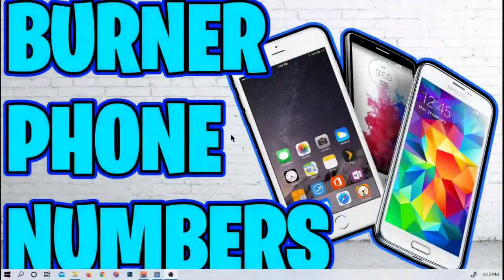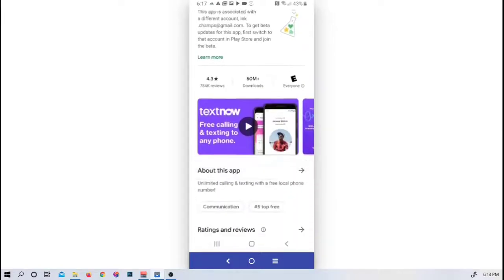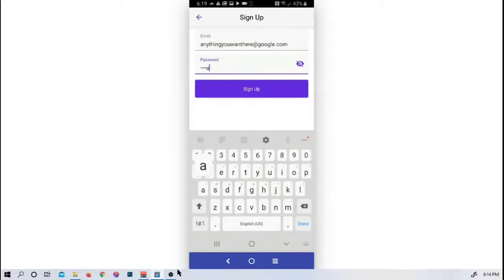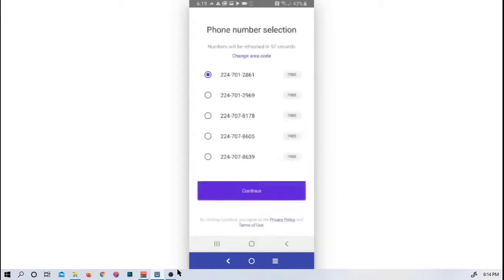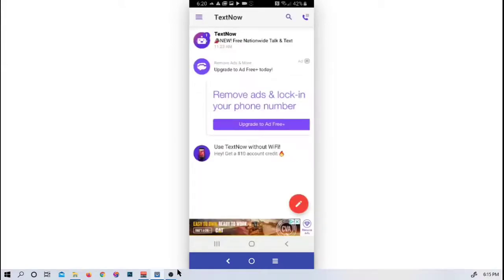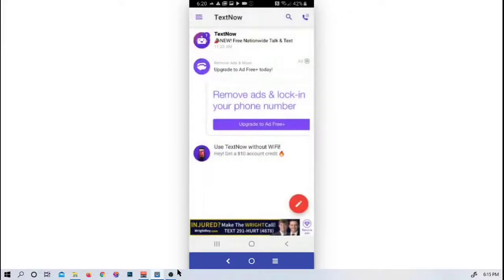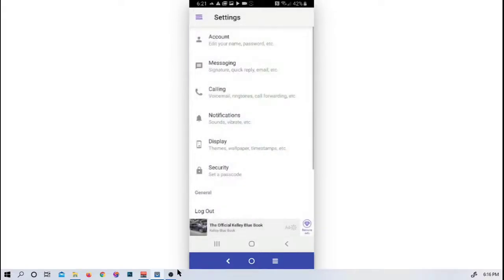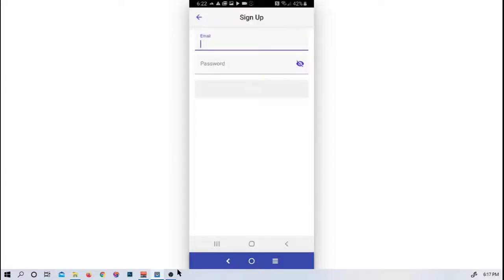GET A FREE BURNER PHONE NUMBER